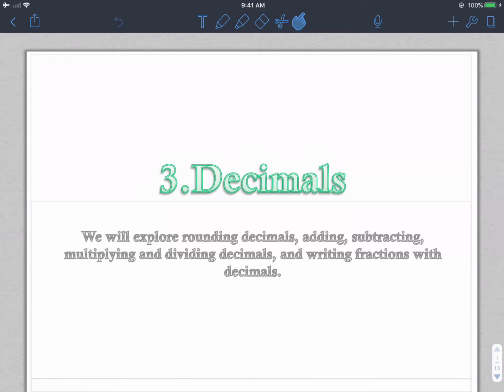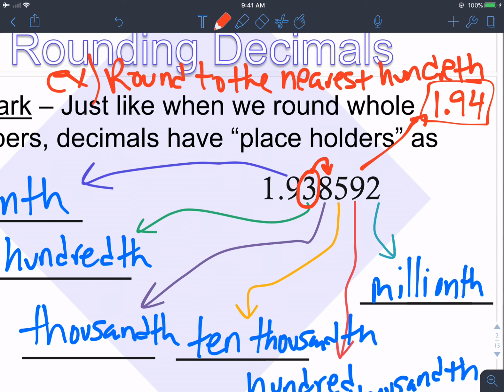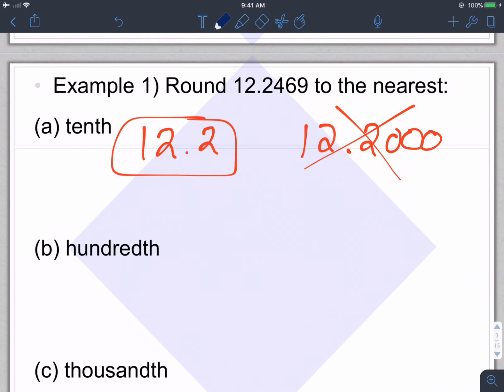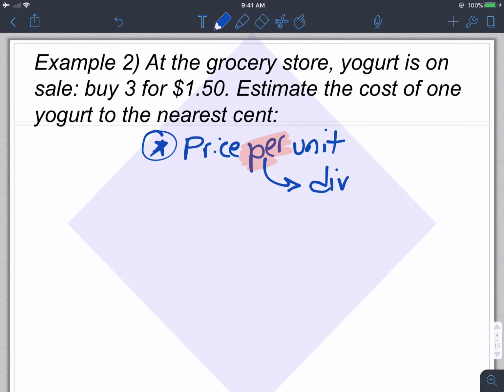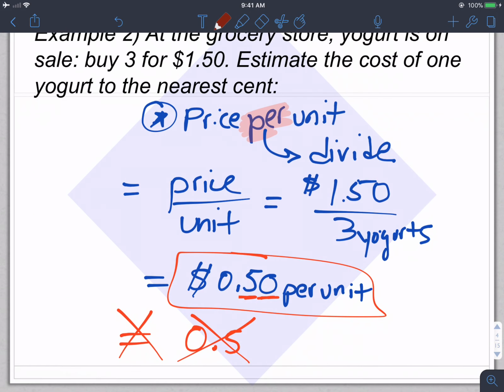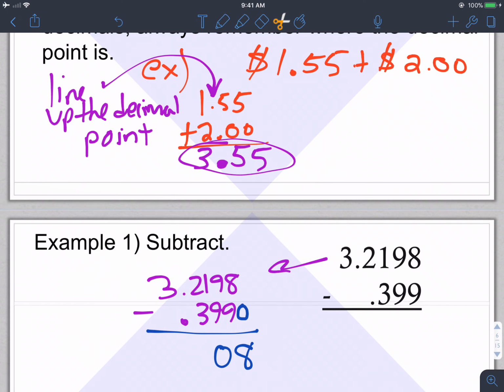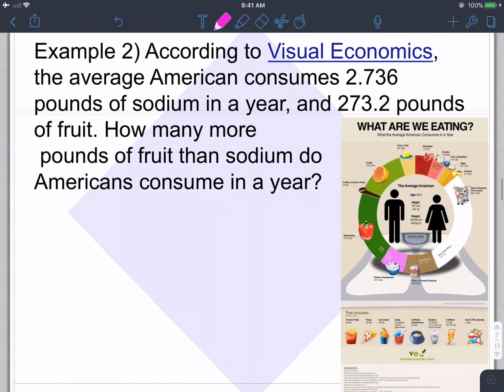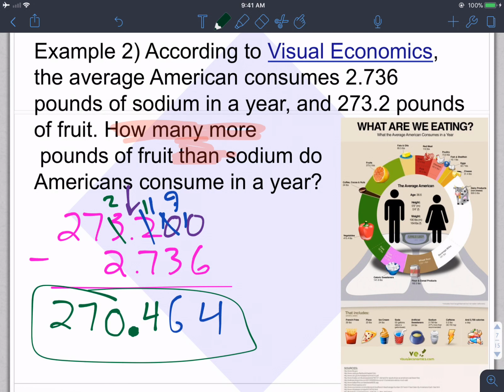3.2-3.3Lecture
MAT 006 - Polce